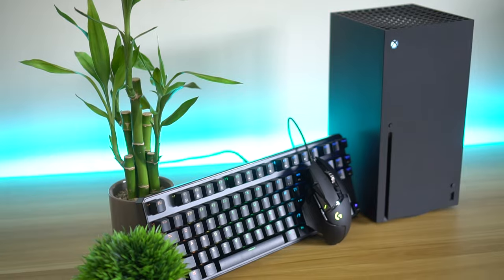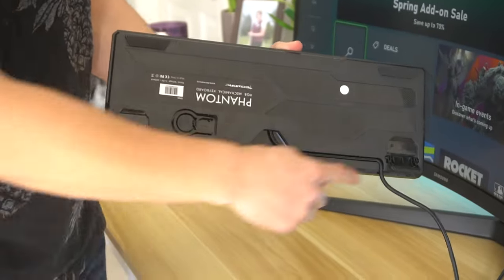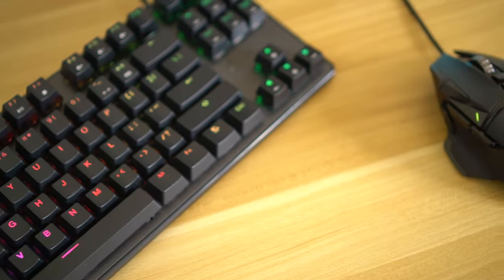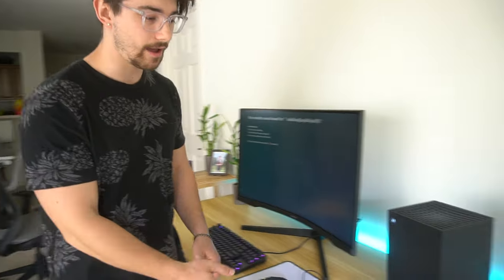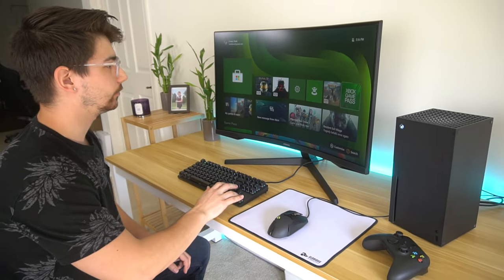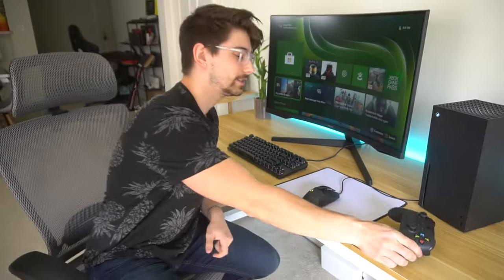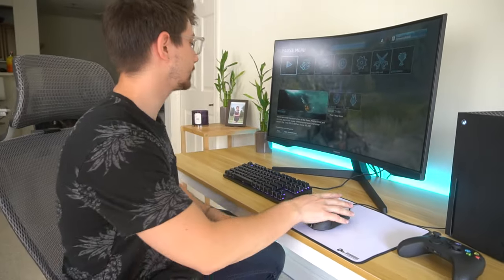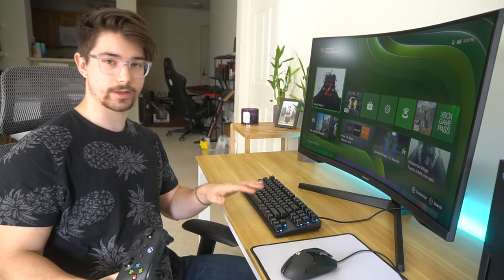Best Mouse & Keyboard for Xbox Series X/S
Today, I'm doing a video on the Best Mouse & Keyboard for Xbox Series X/S. Not only is this the best budget mouse and keyboard for the Xbox Series X and Xbox Series S, but also for the Xbox One, or One S, or Xbox One X.  Gaming on an Xbox Series X/S with a mouse and keyboard can be a great way to switch between PC and Xbox gaming.  If you guys enjoyed my video, Best Mouse & Keyboard for Xbox Series X/S, drop a like below.  AND if you have any questions about the Best Mouse & Keyboard for Xbox Series X/S, leave them in the comment section.  This was Consumer Tech Review, and I'll see you guys later!

Timestamps:
0:00 Intro
0:15 The Keyboard
1:02 Keyboard Sound Test
1:15 The Mouse
2:02 The Setup
2:32 Keyboard Navigation
3:25 Quirks & Useful Knowledge
4:00 Gaming With Mouse & Keyboard